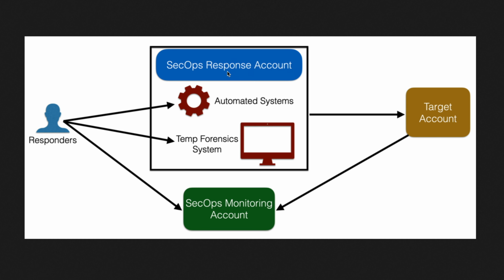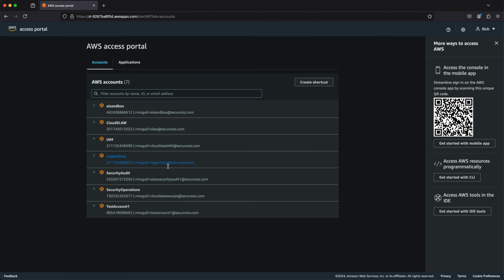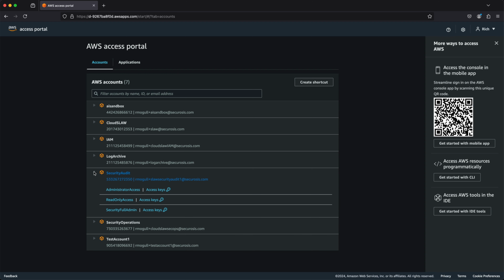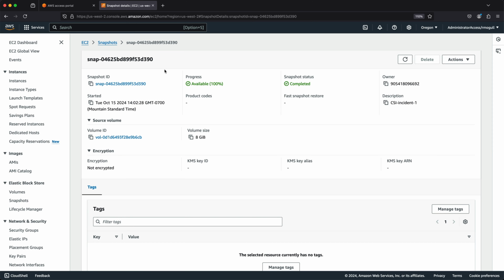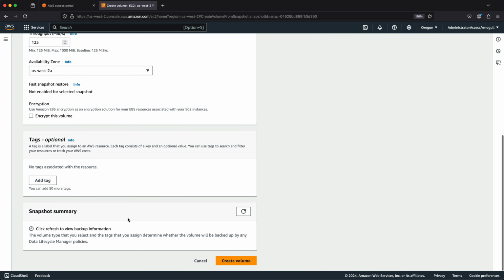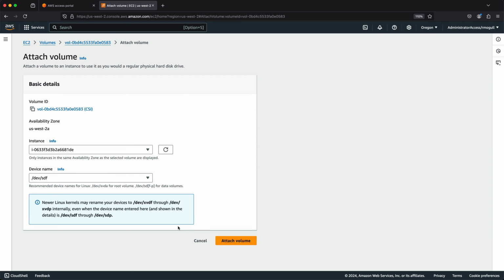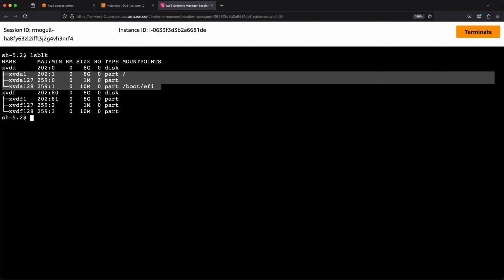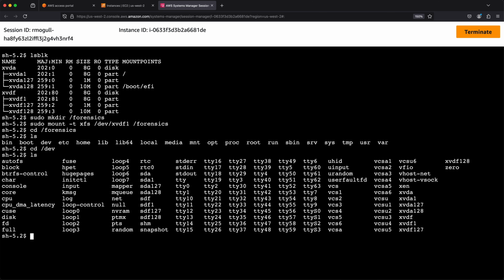Attach a Forensics Volume and Find the Prize!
Learn how to create an EBS volume from a snapshot and attach it to a forensics analysis (sorta) server.